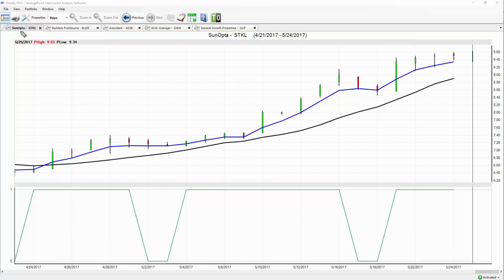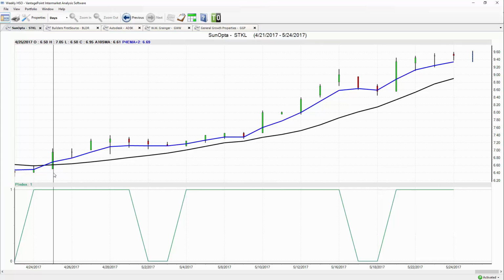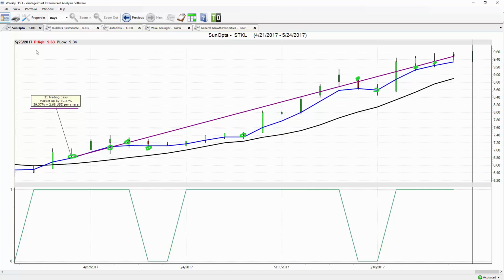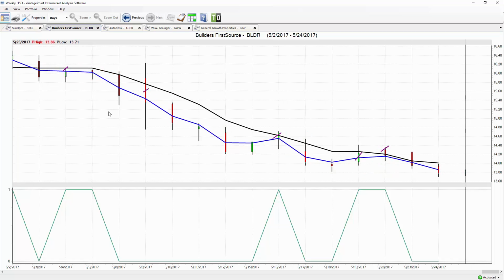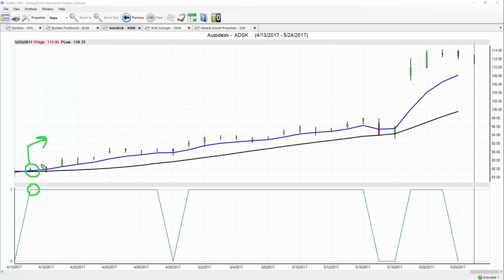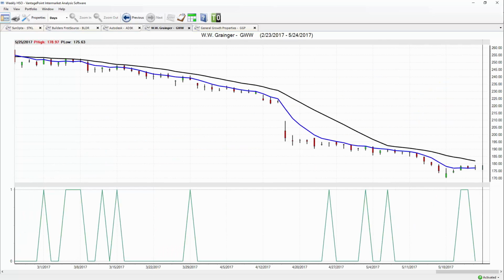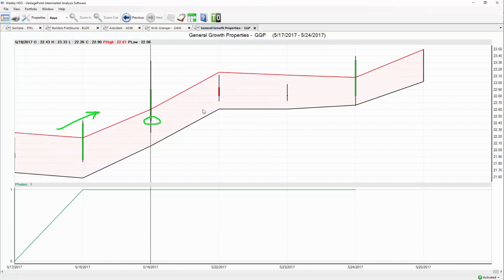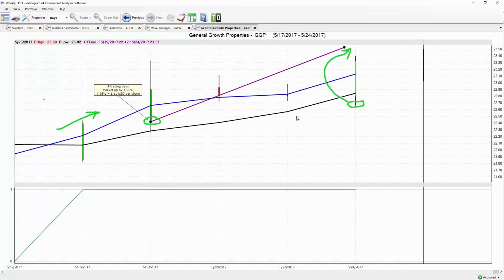Hot Stocks Outlook for May 26th, 2017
The Hot Stocks Outlook uses VantagePoint's market forecasts that are up to 86% accurate to demonstrate how traders can improve their timing and direction. In this week’s video, we analyze forecasts for SunOpta ($STKL), Builders FirstSource ($BLDR), Autodesk ($ADSK), W.W. Grainger ($GWW) and General Growth Properties ($GGP).